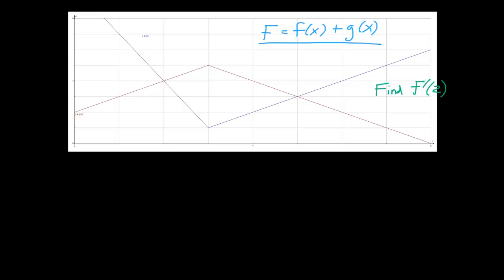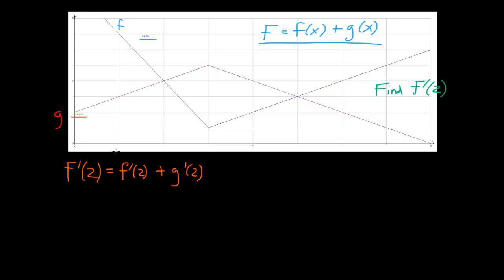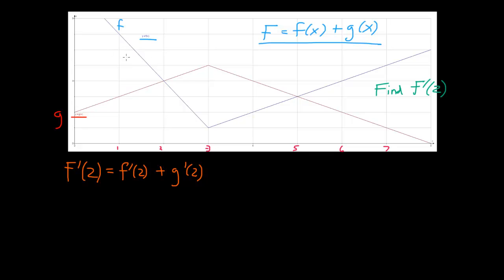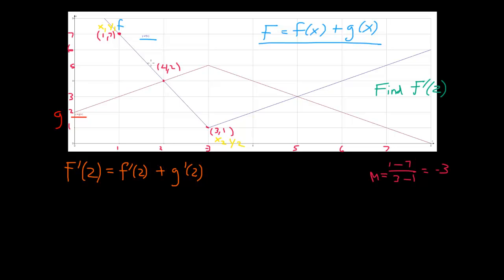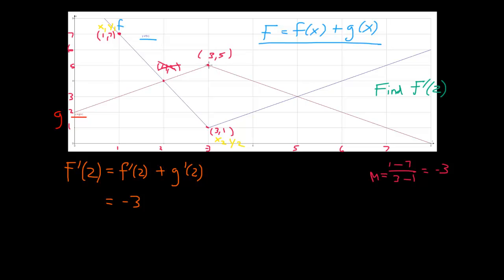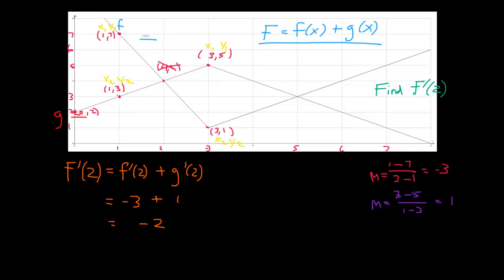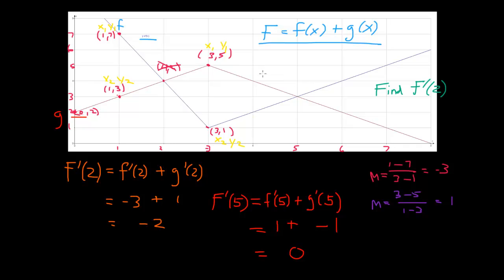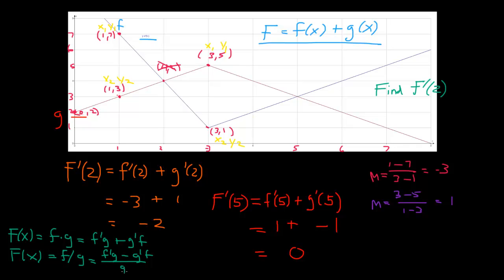How to Find Derivatives Graphically - Briggs Calculus - Section 3.3 - Exercise 56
In this short tutorial I discuss how to find derivatives when you are simply given a graph from which to work. The key here is that the derivative at a point is the slope of the line at that point. We can easily find the slope of lines using the slope formula from algebra class.